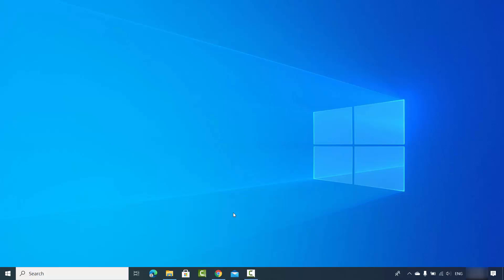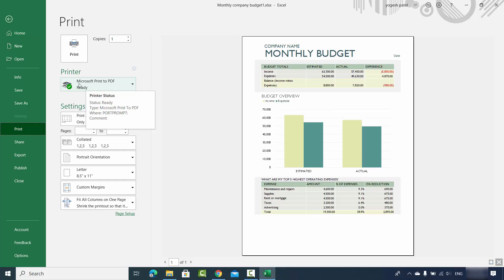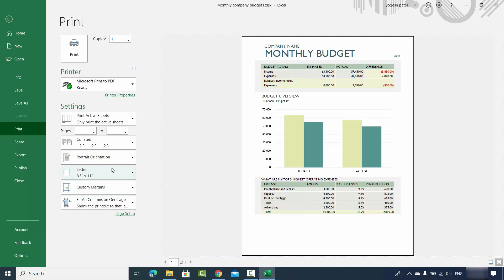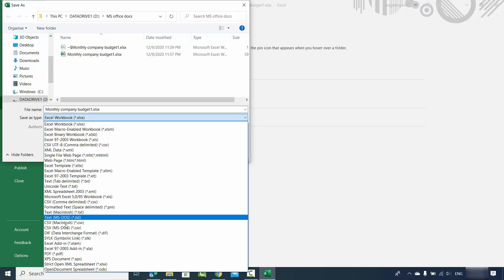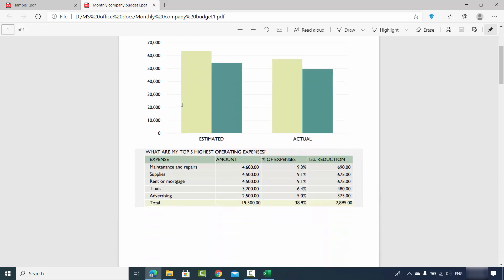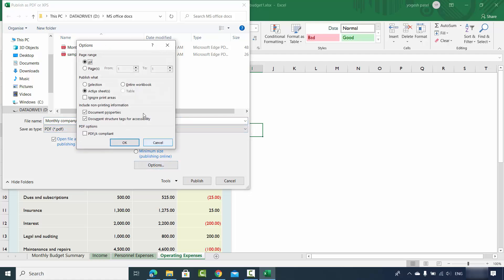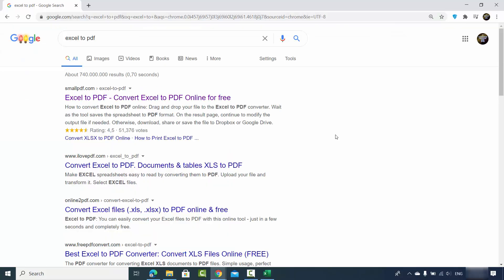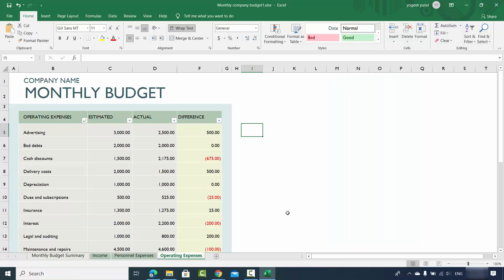How to Convert Excel to PDF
In this video I will Show How to convert Microsoft Excel file to PDF file online free. In order to convert Excel file to PDF we do not need any converter software download. This method will work on Windows,  mac and Linux also.

Topics addressed in this tutorial:
Convert Excel to PDF. Documents & tables XLS to PDF
Convert Excel To PDF - Convert your Excel To PDF online